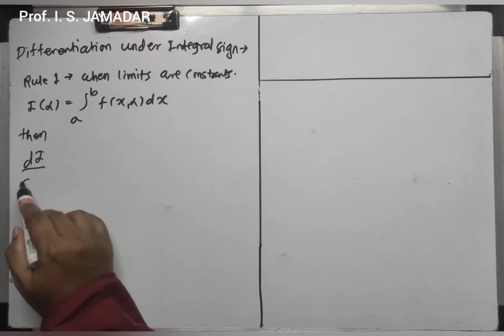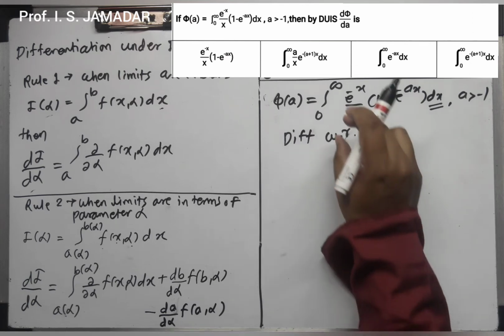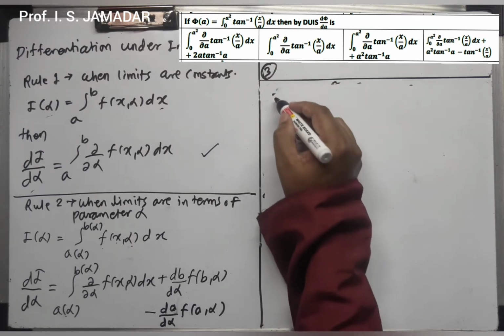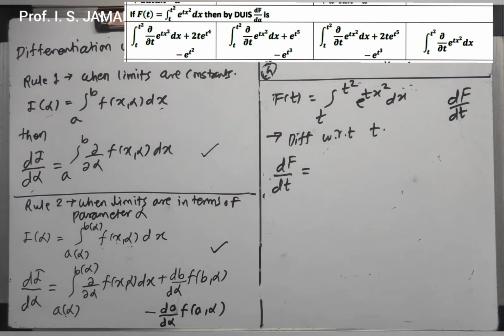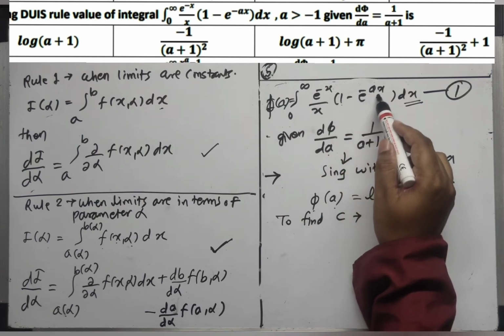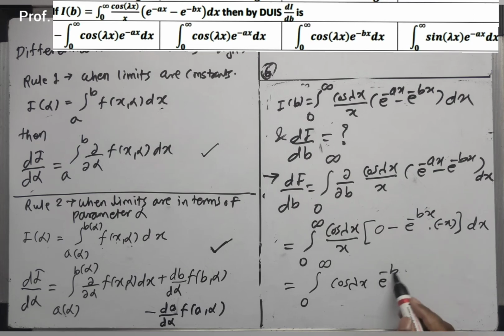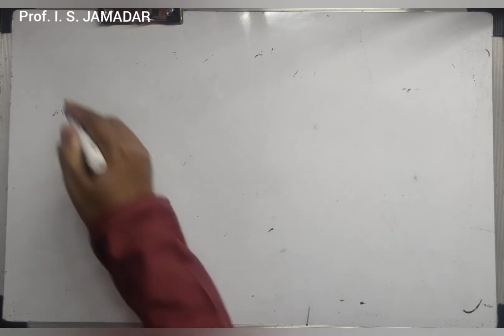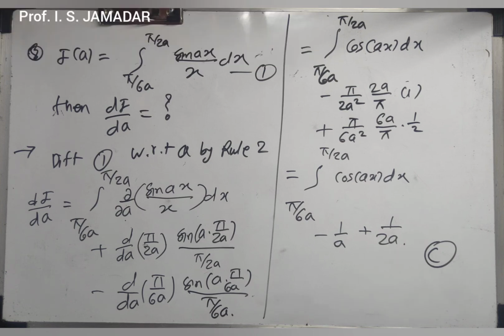MCQ Differentiation Under Integral Sign